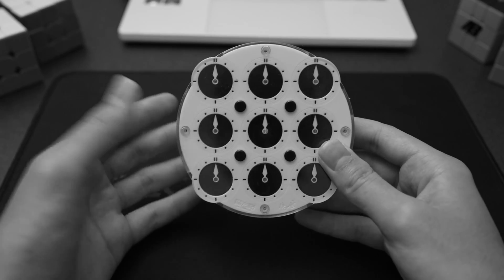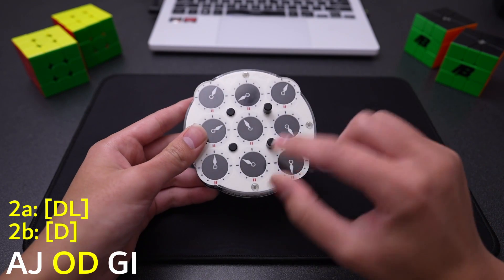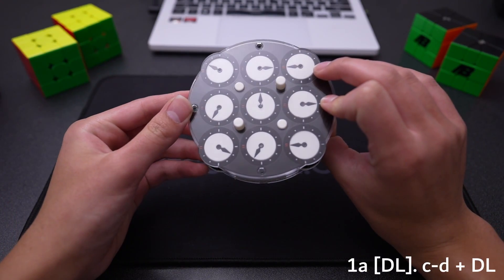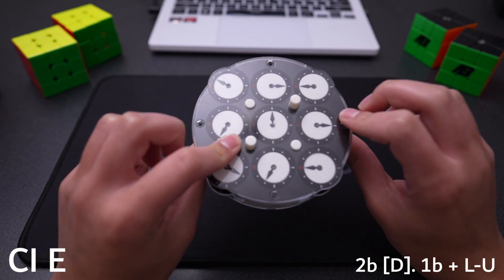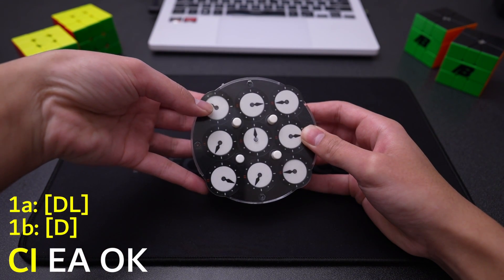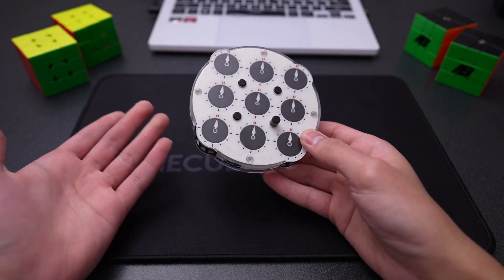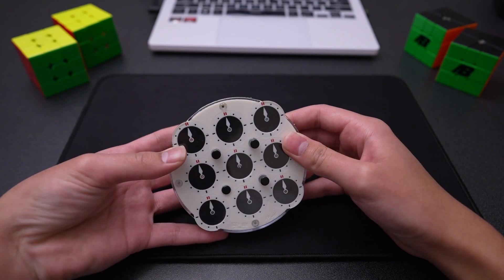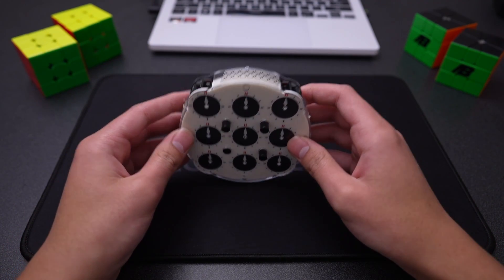Oxford Memo Tutorial | Rethinking 7-Simul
Oxford is a different system of 7-simul memo developed by me and Caleb Trelford in which you don't calculate the moves you will apply with each hands, but rather the positions you will put certain "reference clocks" in. The idea is that this will help prevent "counting" moves or calculating the target position in your head during the solve; instead, it is all accounted for in the calculations themselves.

CALCULATIONS:
1a [DL]. c-d + DL
1b [D]. (D-L+U) + (dr-r)

2a [DL]. 1a + d-r  OR   c-r + DL
2b [D]. 1b + L-U   OR   D + dr-r

4a [L]. C-D+l-ul + NP*
4b [DL]. u-ul + DR-R + NP

*Be careful about Noon Position with 4a when noon is on top or bottom; Noon Position is determined on the EXECUTION side, so keep that in mind when account for NP at the end of your 4a calculation, since 4a ends on the lowercase side.

0:00 Be familiar with Tommy's tutorial
0:12 Fundamental explanation of Oxford
0:21 Demo of execution with Oxford memo
1:41 Use absolute position (not relative to noon)
2:01 Walkthrough of memo
4:01 Walkthrough of execution
5:12 Lucky cases are unaffected
5:27 Is Oxford good?